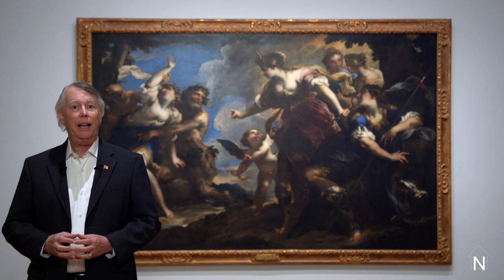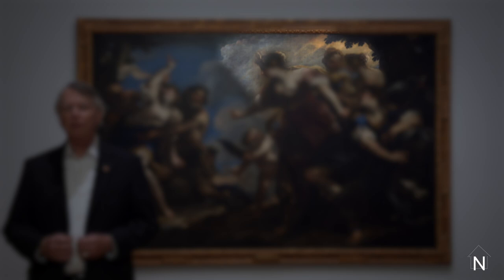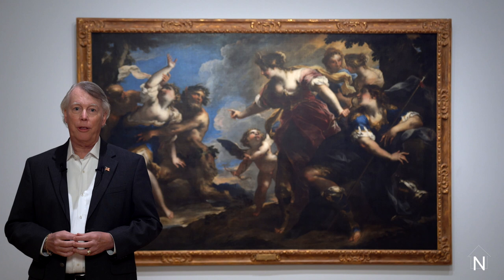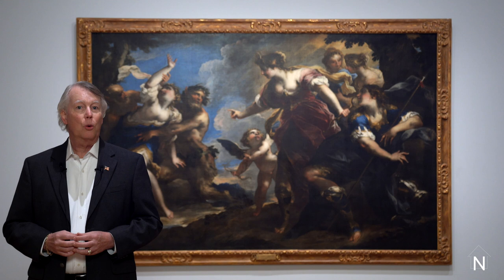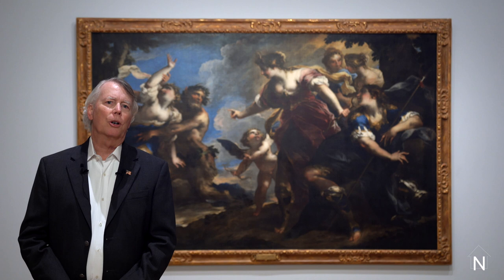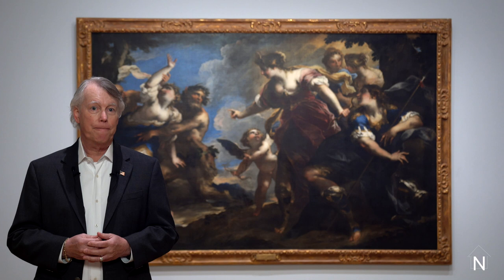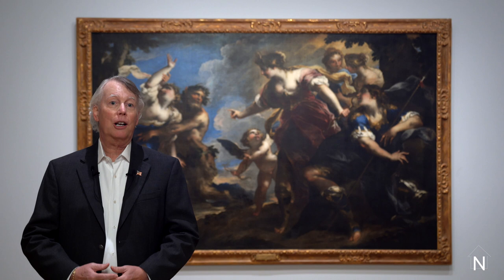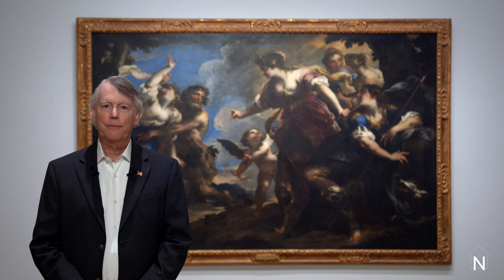Docent Spotlight | Diana and Actaeon with Pan and Syrinx by Valerio Castello | Norton Museum of Art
Docent Spotlight with Michael Johnson
This month’s Docent Spotlight features Michael Johnson’s discussion of Diana and Actaeon with Pan and Syrinx, an Italian Baroque painting of circa 1650, by Valerio Castello. Learn more about this large oil painting and the dramatic mythological story it presents.

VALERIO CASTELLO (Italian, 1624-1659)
Diana and Actaeon with Pan and Syrinx, circa 1650
65 x 99in. (165.1 x 251.5 cm)
Gift of R.H. Norton, 49.3